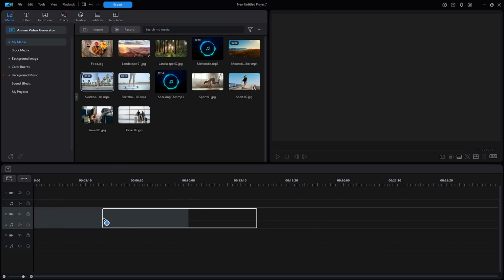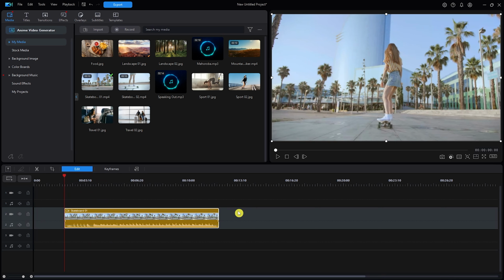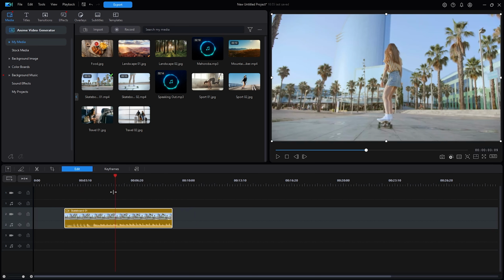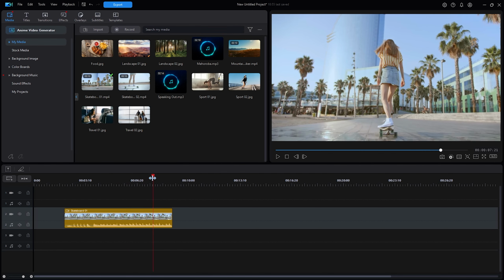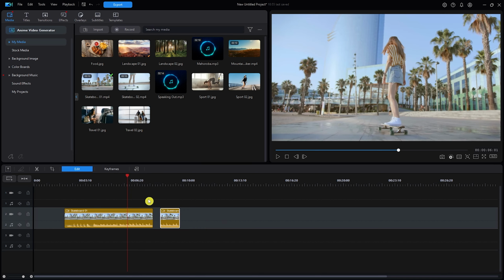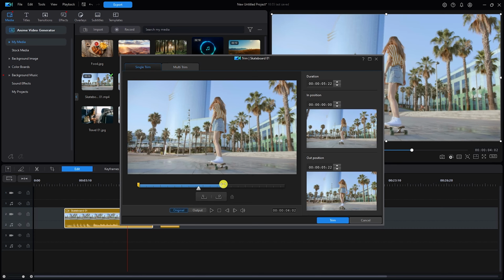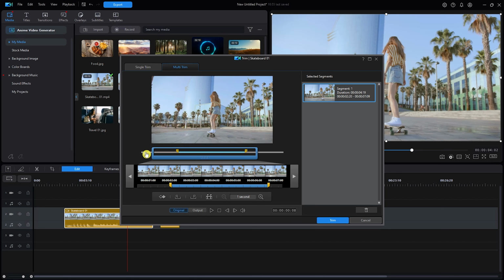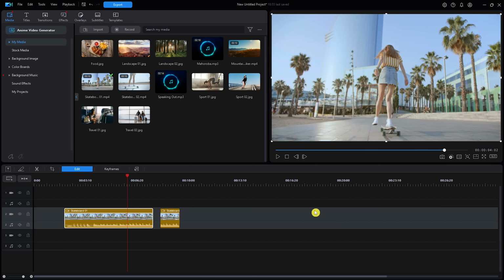How to Cut & Trim Videos in PowerDirector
Want to learn how to cut & trim videos in PowerDirector like a pro? In this step-by-step PowerDirector tutorial, I’ll show you how to edit video, how to split video, and the best tips to make your projects smooth and professional. Whether you’re using PowerDirector 365, PowerDirector 21, or any version of Cyberlink PowerDirector, this video editing tutorial will help you master video editing for beginners and beyond. Discover why PowerDirector is one of the best video editing software and learn video editing tricks that will level up your skills. By the end, you’ll know how to trim video in PowerDirector and make your edits faster and cleaner.